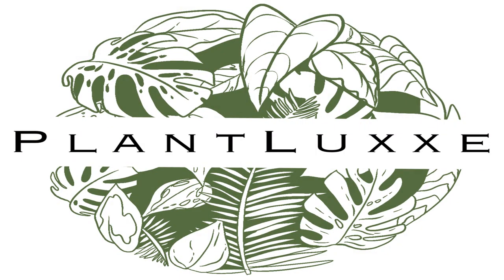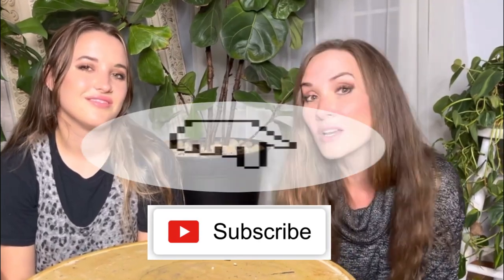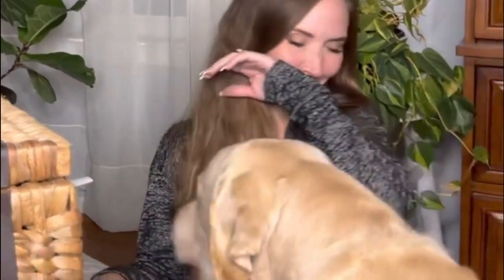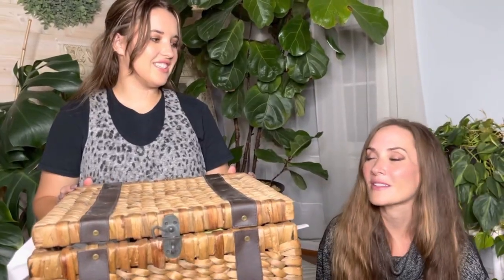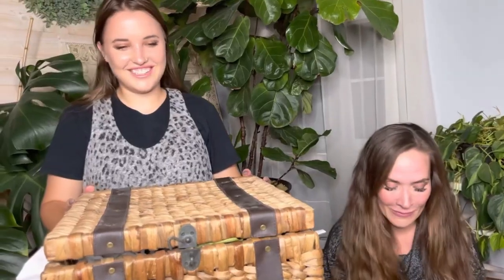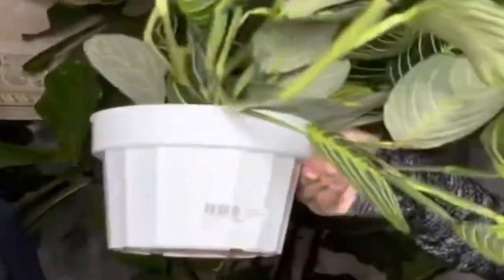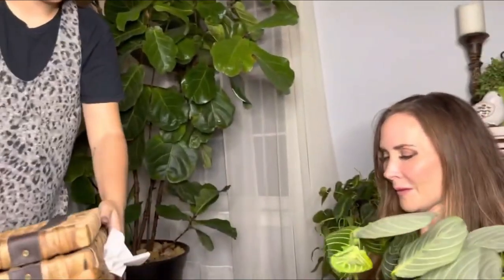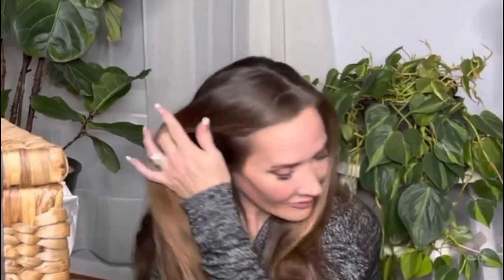FUN PLANT GAMES | House Plant Haul | Guess that Plant??? | Plant Games for Really Bad Guessers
Join us today for a fun plant game and try to guess the plants along with me!  This is a light hearted and fun way to have fun with plants--you should try this and duet us or share your plant game ideas in the comments below. We would love to hear your plant game ideas and play along with you someday!

I hope you enjoy the video and share your plant fun ideas!

All  mail can be sent to:
524 Garrisonville Rd.

Interested in deals, promos, and offers?  Sign up on plantluxxe.com to get special deals, giveaways, and super exclusive incentives for members ONLY!